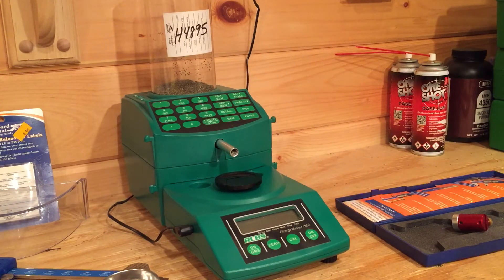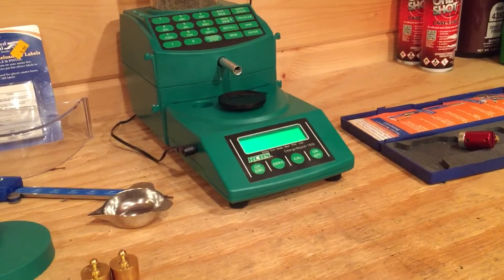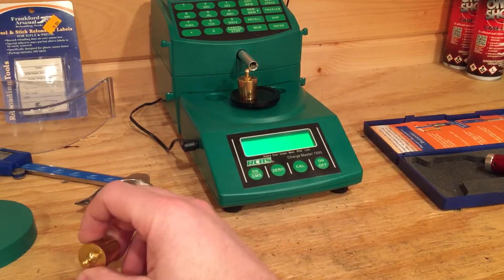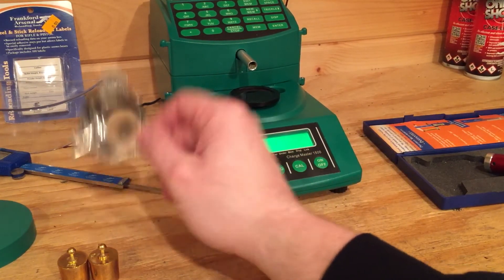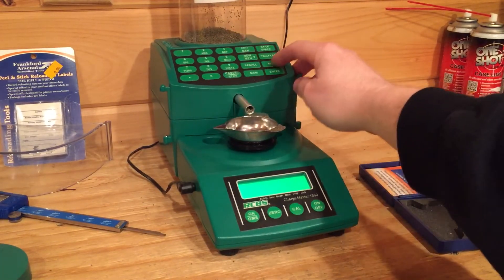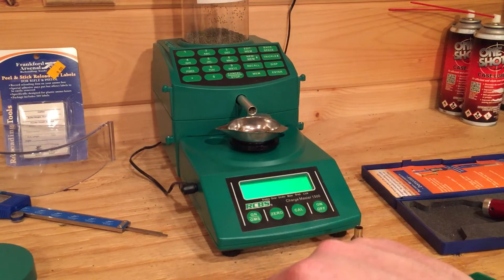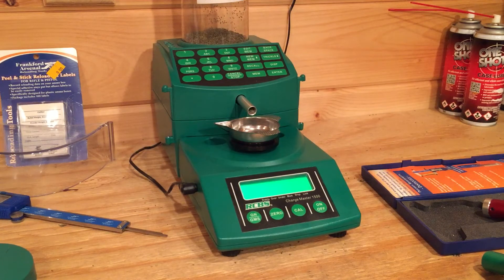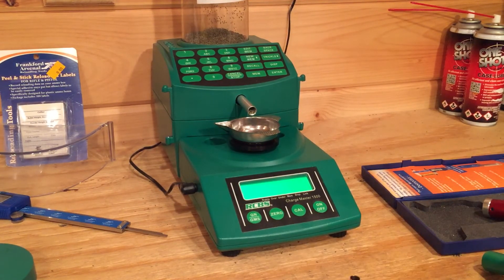RCBS Charge Master 1500 Calibration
Performance Shooting, Inc.
Michael McDonald